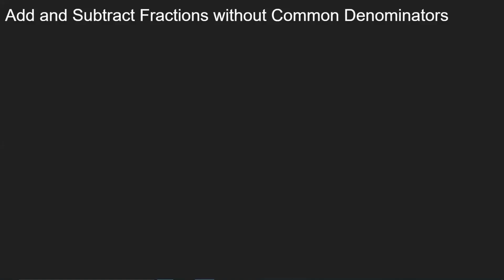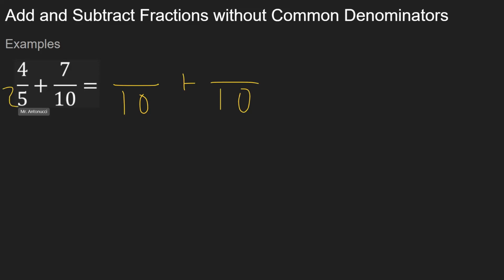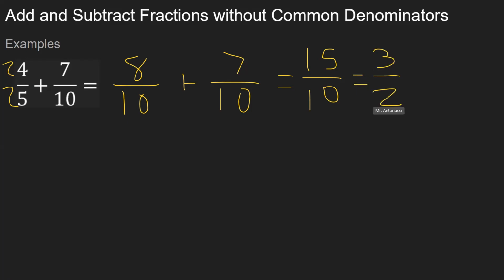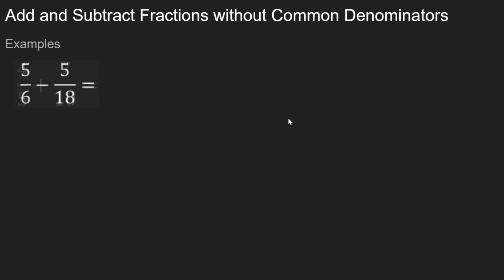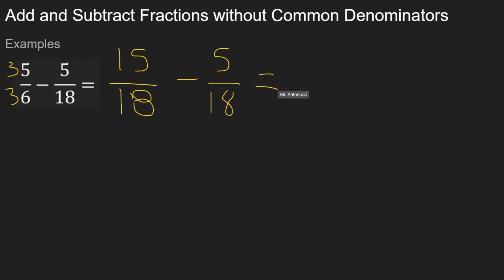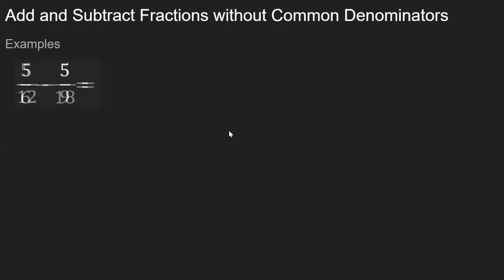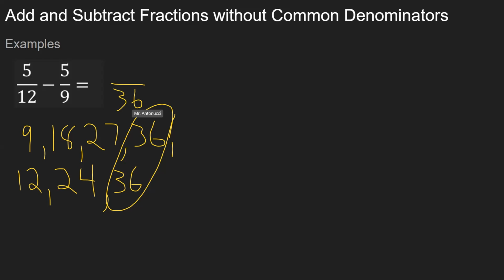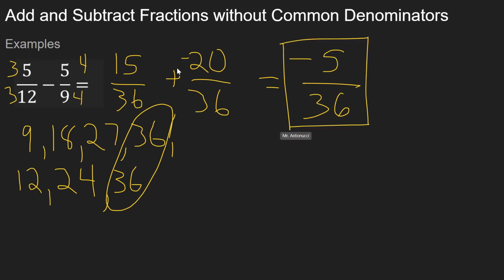0.4 How to Add and Subtract Fractions Without Common Denominators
In this quick video I show you the simple method for how to add and subtract fractions without common denominators.

~MR. Antonucci